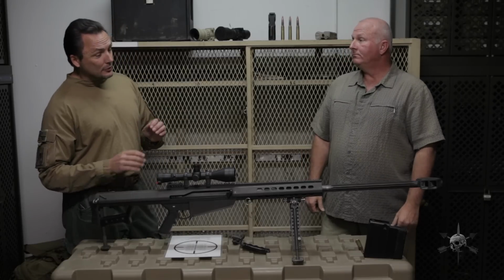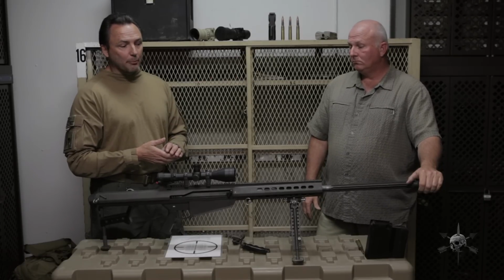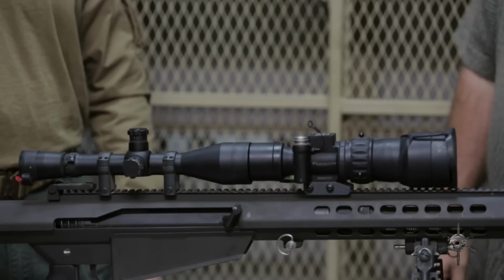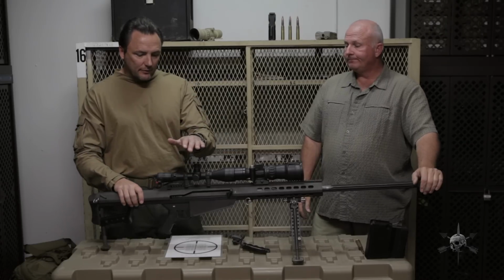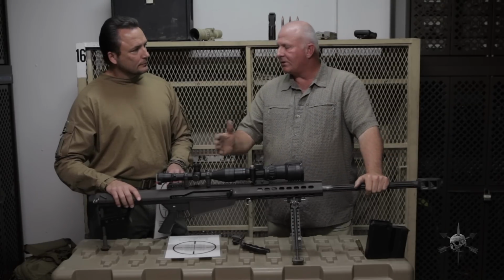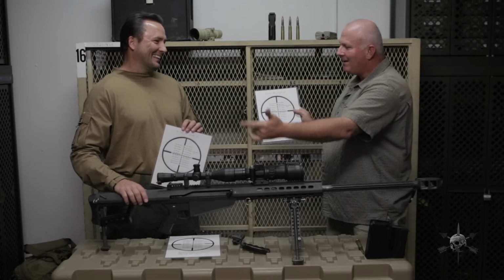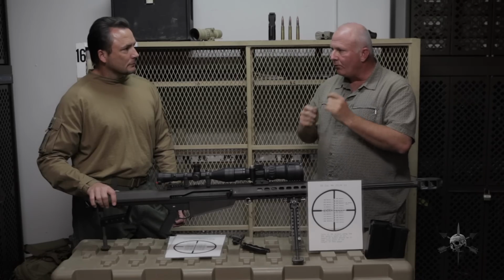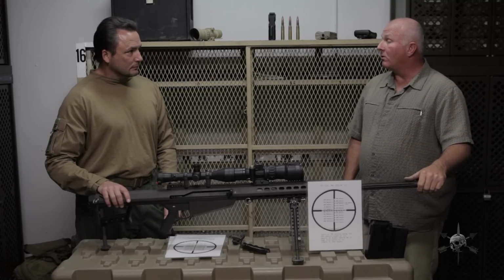Barrett 50 Cal Review | Special Forces Sniper Locker | Tactical Rifleman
Take a look inside the Special Forces actual sniper locker.  See what Special Forces operators think of the Barrett .50 cal.  Karl talks with veteran sniper instructor Dave Davis, about the infamous Barrett .50 caliber sniper rifle. This gun is a real force multiplier, and it’s a blast to shoot.

Help support Tactical Rifleman by purchasing one of our T-shirts, check them out